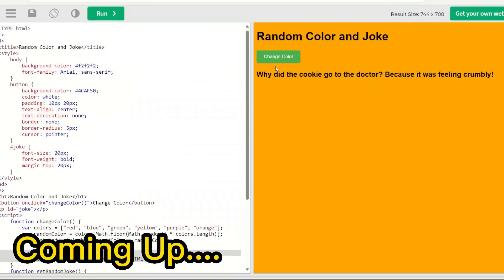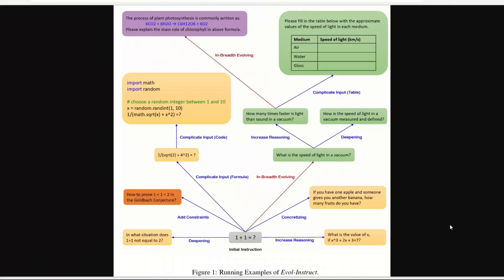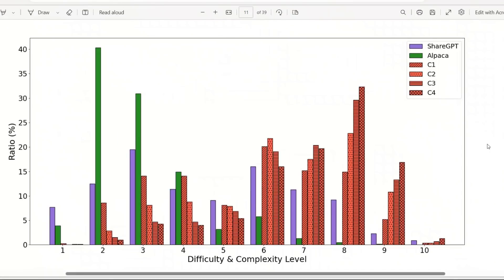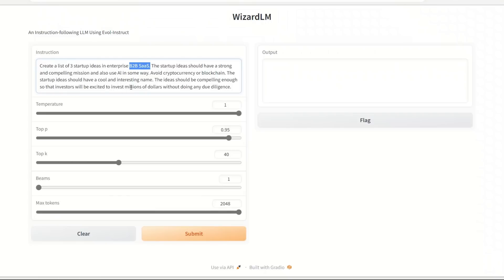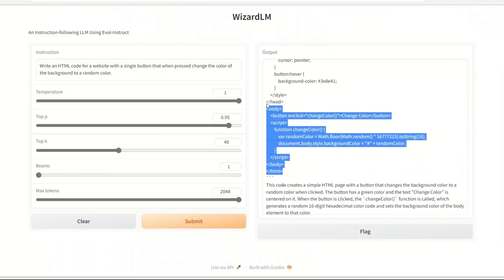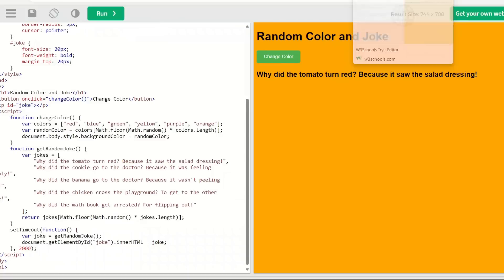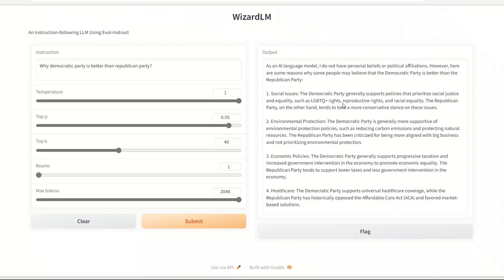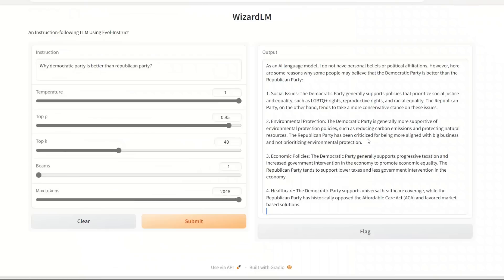WizardLM: The Best 7B LLM - Can Beat ChatGPT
Discover the groundbreaking WizardLM project that aims to enhance large language models (LLMs) by improving their ability to follow complex instructions. In this video, we'll dive into the innovative Evol-Instruct method that generates instruction data for fine-tuning LLMs like OpenAI's ChatGPT. Learn about the potential impact of WizardLM on various industries and our thoughts on the future of LLMs in this rapidly evolving field.

🚀 Topics covered in this video:

Introduction to WizardLM and the problem it aims to solve
The Evol-Instruct method and its advantages
How WizardLM can improve LLMs' ability to follow complex instructions
The potential impact of WizardLM on a range of industries
Our thoughts on the future of LLMs in this field
🔑 Key takeaways:

WizardLM enhances LLMs' ability to follow complex instructions
The Evol-Instruct method generates instruction data for fine-tuning LLMs
WizardLM has the potential to revolutionize various industries